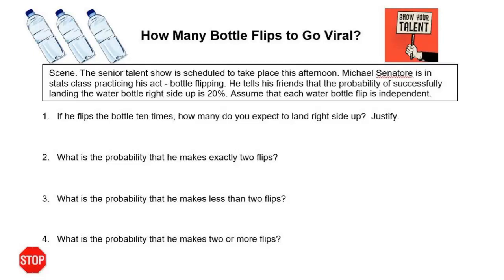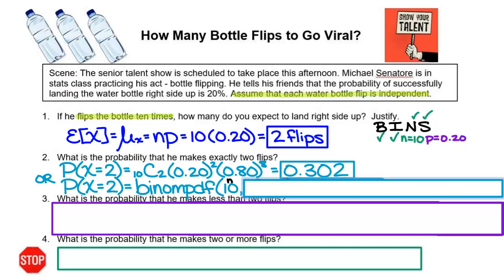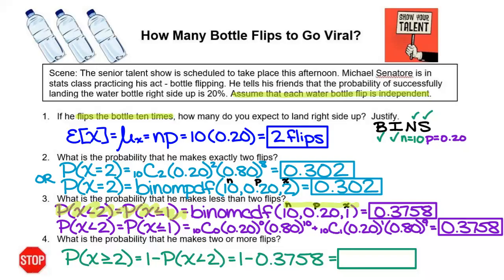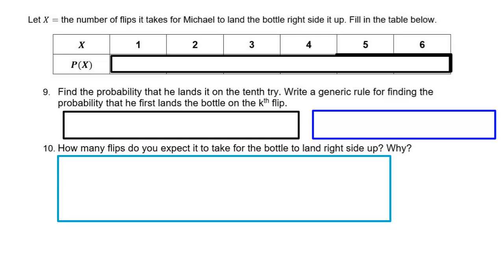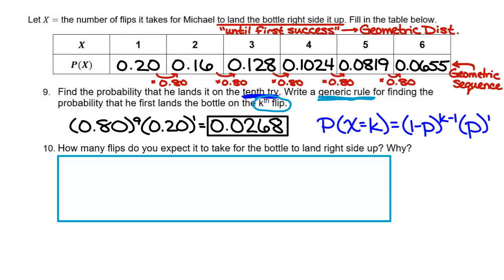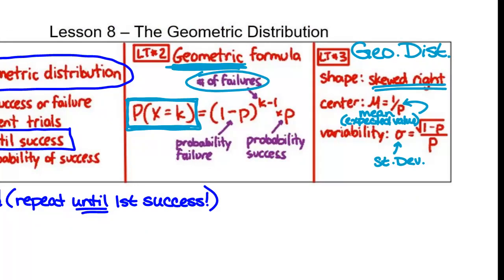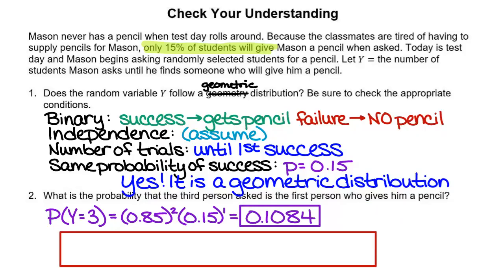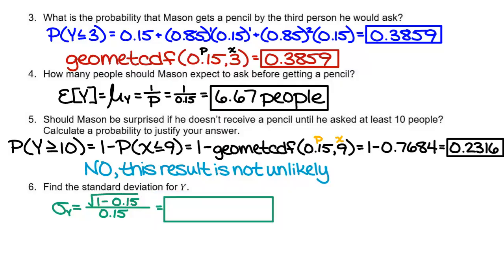AP Statistics Thursday 11-7 The Geometric Distribution